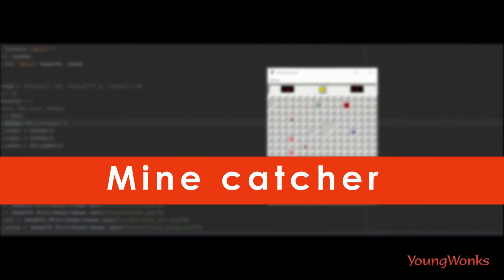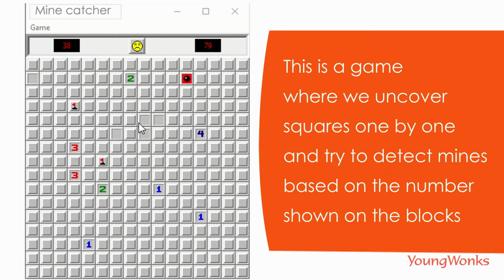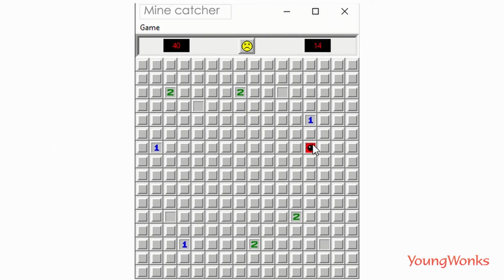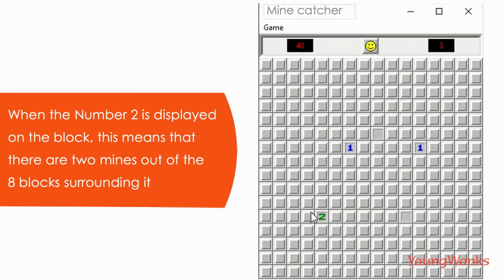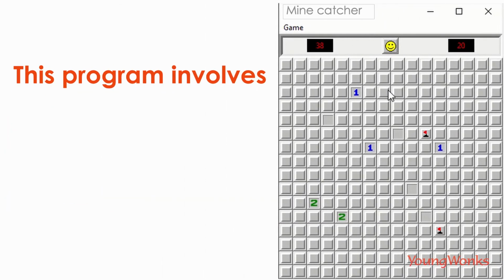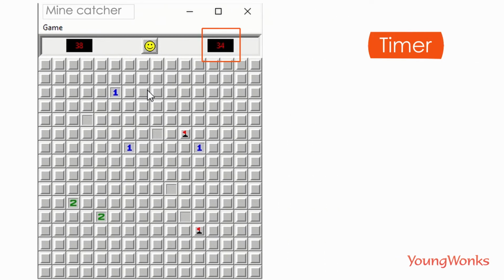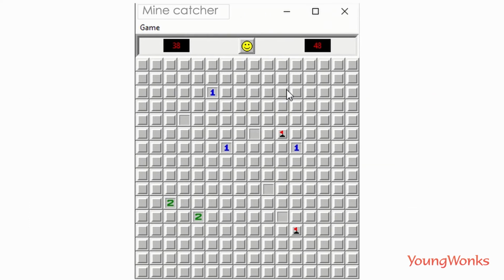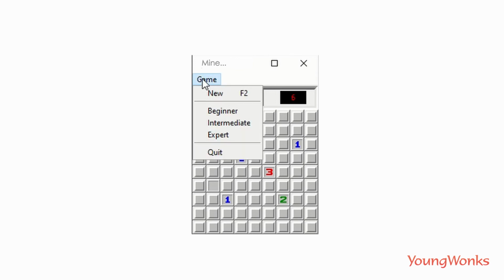Coding Summer Project: Mine Catcher